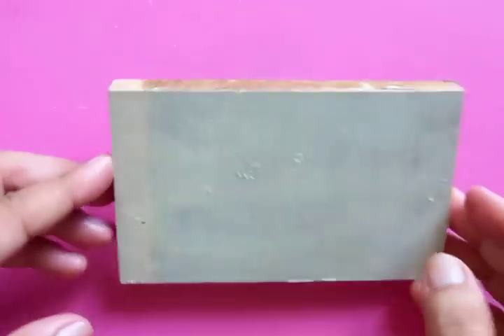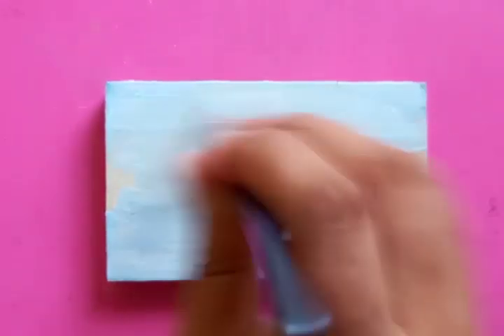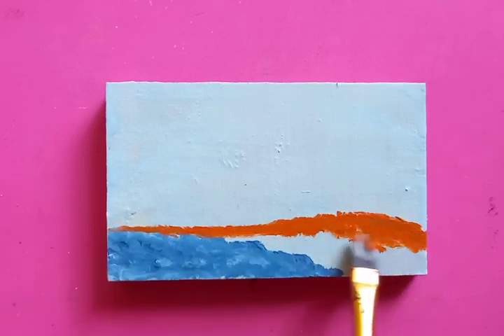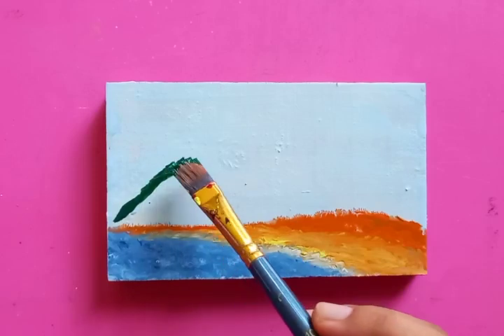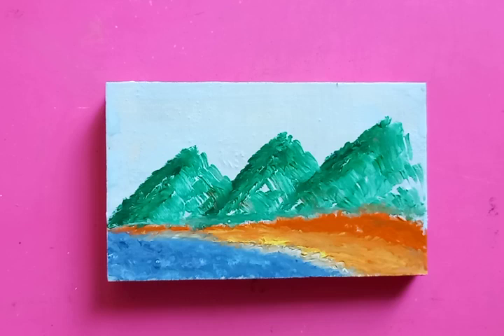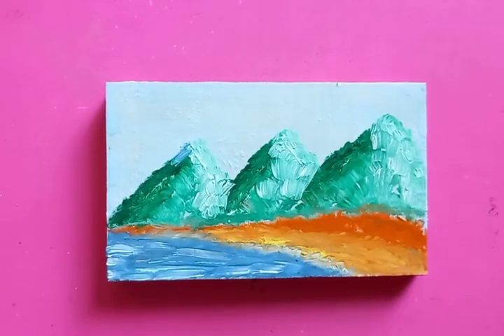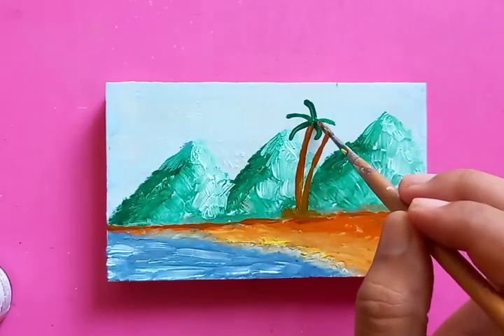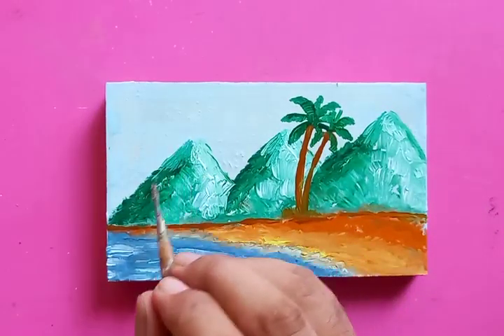palm island looks real | acrylic painting tutorials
palm island looks real | acrylic painting tutorials @bluehanddrawing

Cheers.